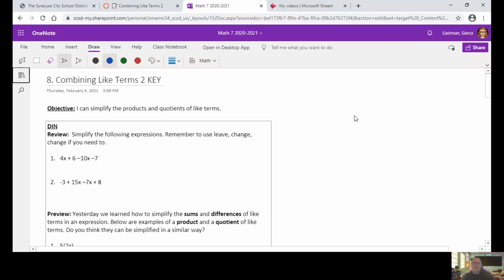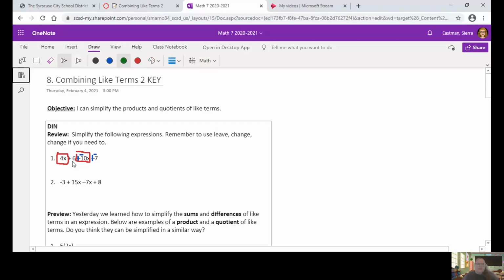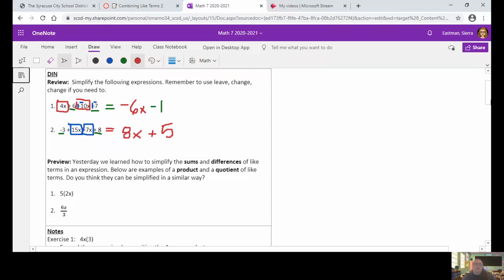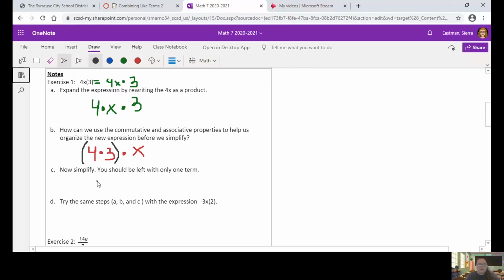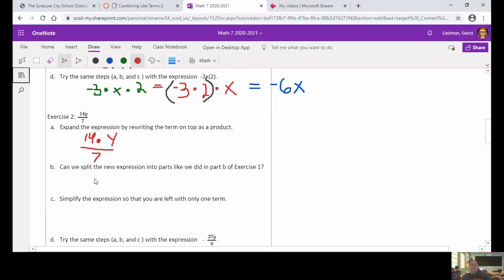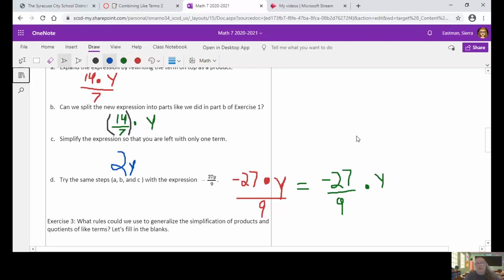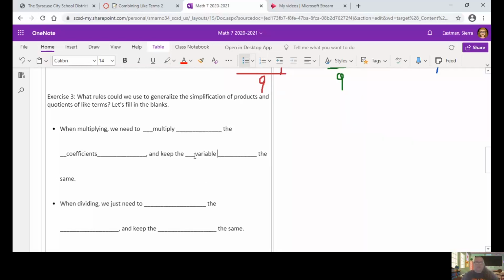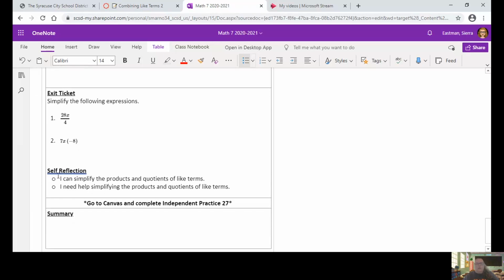Combining Like Terms 2 Lesson